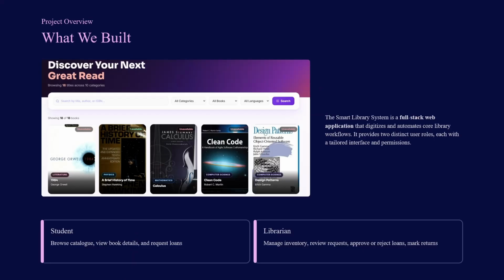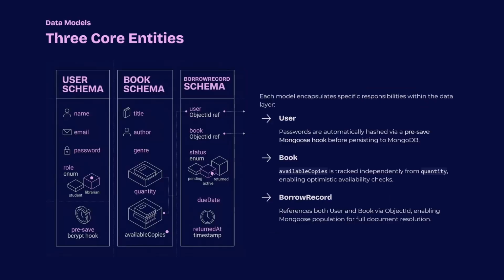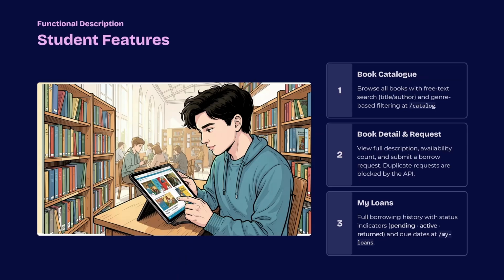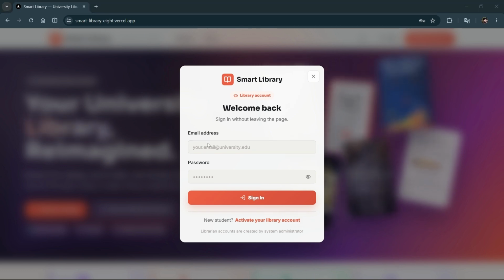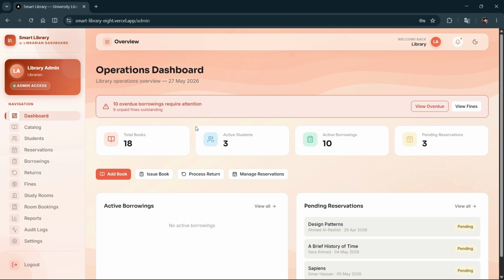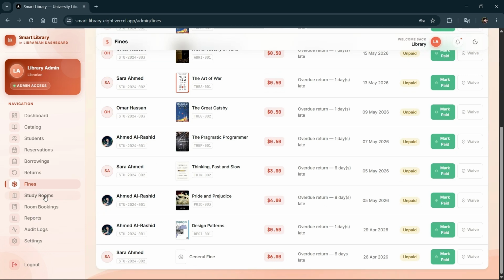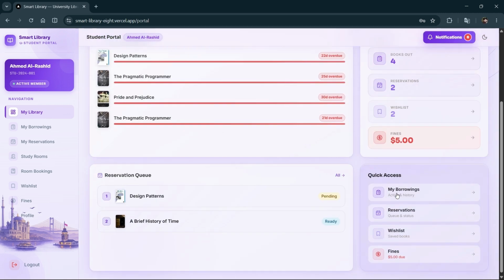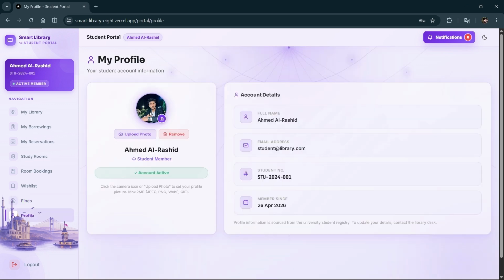Smart library system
Workplace Experience III – WEX 428

Team Members
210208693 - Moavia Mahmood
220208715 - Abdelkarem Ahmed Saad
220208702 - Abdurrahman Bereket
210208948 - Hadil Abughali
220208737 - Yousuf Ahmed Ismail Ali
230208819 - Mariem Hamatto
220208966 - Nooreldein A I Elkaweifi
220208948 - Khabbab Abbas Ahmed Ali
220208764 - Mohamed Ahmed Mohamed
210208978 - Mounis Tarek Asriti